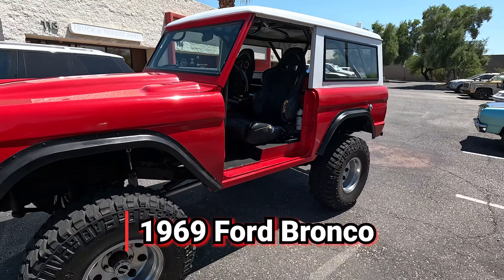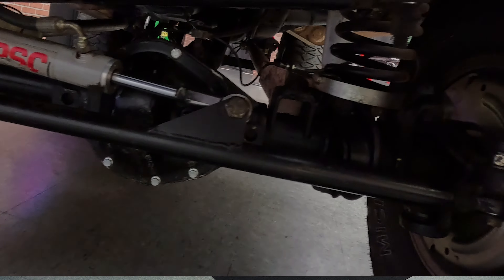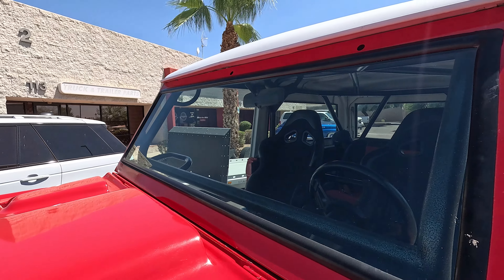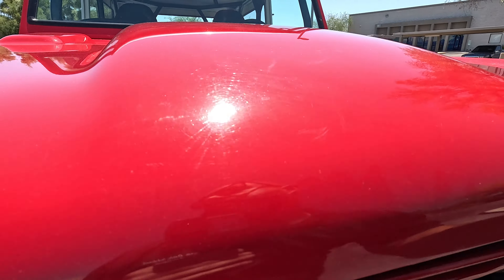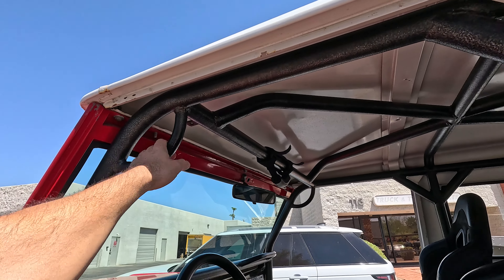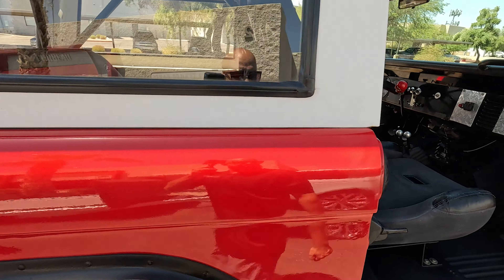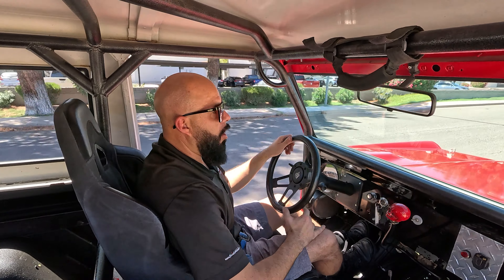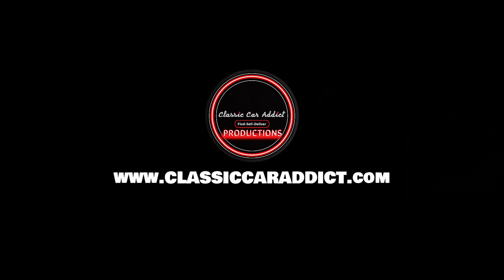SOLD The Classic 1969 Ford Bronco - A Test Drive Experience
Classic Car Addict is proud to present this highly sought after 1969 Ford Bronco for sale in our Mesa, Arizona showroom. The Bronco made its grand debut in 1966, it was a utilitarian two-door vehicle that was available in a wagon, roadster, and pickup, all of them offered four-wheel drive for enhanced off-road capabilities.
The model U-150 was the most luxurious Bronco. The wagons body was beefed up, particularly the door frames, rocker panels, and the roof. The roof was no longer detachable. There were fixed windows in the rear lift gate and on each side of the rear compartment. The cowl area was improved to reduce road noise. The insulation was improved. Among standard features were a three-speed fully synchronized transmission, Mono-Beam front suspension, through-drive two-speed transfer case, and 11 x 2-inch front brakes.
The cabin features Corbeau front bucket seats in black and Corbeau rear bench finished in black with red insert. The rear seat has matching red RJS seatbelts. It does have a full bolt-in roll bar. The Grant GT four-spoke steering wheel sits ahead of a 120-MPH speedometer with auxiliary gauges for tach, fuel, volts, oil, and temp. Door panels are finished in red with black elbow rests, but do not have panel inserts. The interior is like a time capsule that you get to finish designing.
We aren't sure what color the Bronco was when it left the factory (warranty plate is missing), but it's currently finished in red with a white top. The removable doors are also finished in red. The front and rear bumpers are painted black, and it wears black fender flares. The Bronco rolls on Mickey Thompson Baja MTZ tires, 35x12.50R15LT's all the way around with WARN locking hubs and a 6-inch lift.
The rebuilt 302ci V8 is equipped with an MSD ignition, Holley double pumper with an Edelbrock intake, aluminum radiator, Blueprint aluminum heads and long tube headers. It has power steering and power disc brakes all the way around. Power is sent to the rear through a four-speed manual transmission and a dual-range transfer case. The Dana 44 front differential was rebuilt, 4:56 ring and pinion in early 2024.
And please be sure to watch the full walkaround and driving video linked directly to our YouTube channel under Classic Car Addicts. We are a Classic Car company that combines a lifelong passion for classic cars with a level of customer service that thinks of you first. A company small enough to allow a personal relationship but a company with global expertise to deliver all your needs.
*VIN DECODE:
*U15 - U100 Wagon
*G - 302CI 5.0L V8
*L - Michigan plant
*14066 - production sequence number

*Rebuilt302 V8 has 501 miles.
*MSD ignition
*Holley double pumper
*Mickey Thompson Baja MTZ tires, 35x12.50R15LT's
*Power drum brakes
*Dakota digital gauges
*6-inch lift